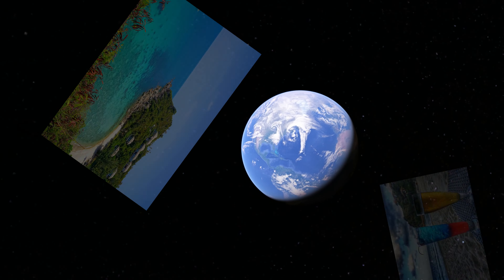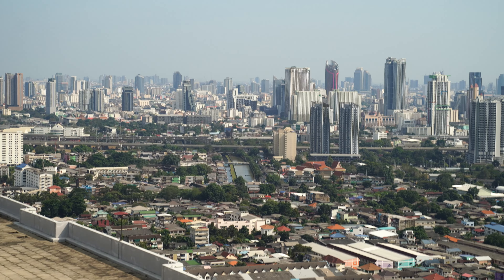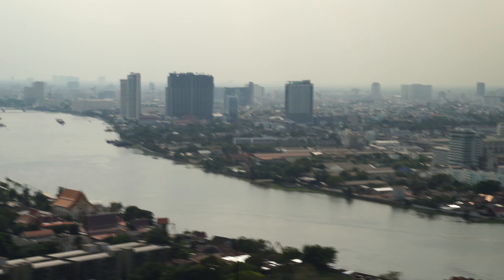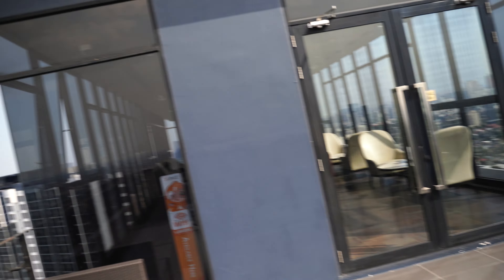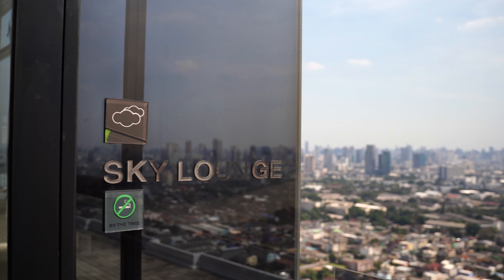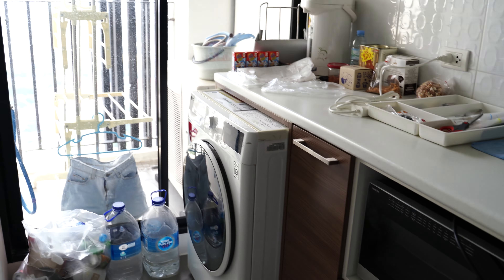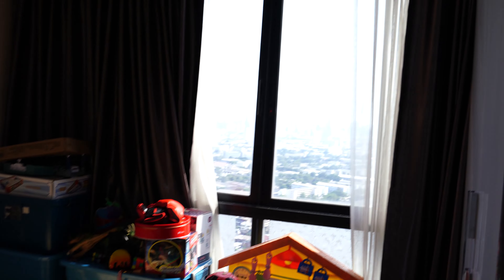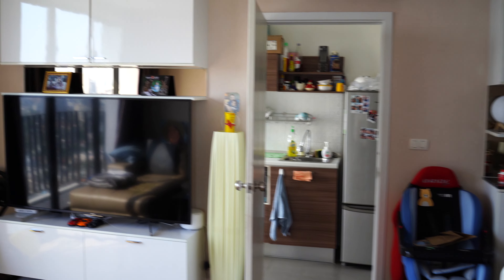How i life in Bangkok Thailand: room tour, costs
i life in the tree interchange condominium. i show you my room and the building.